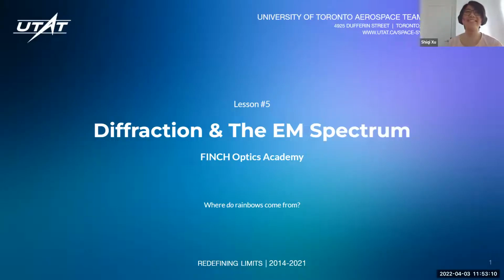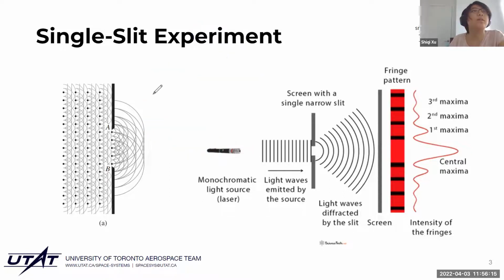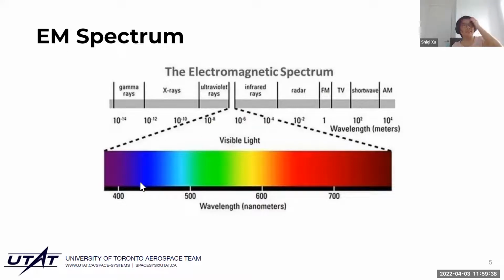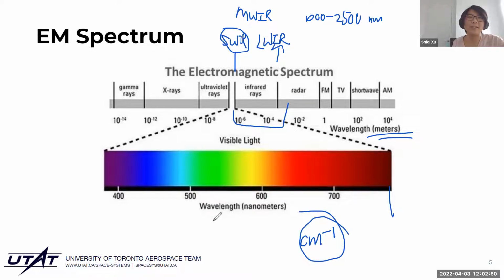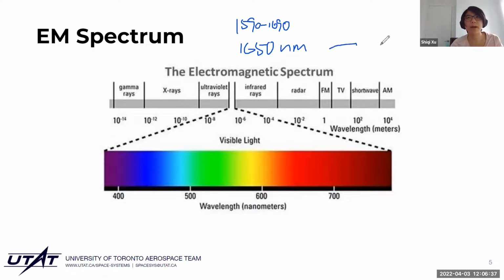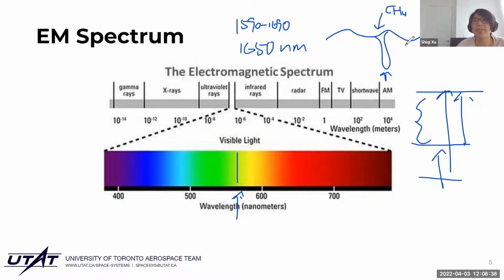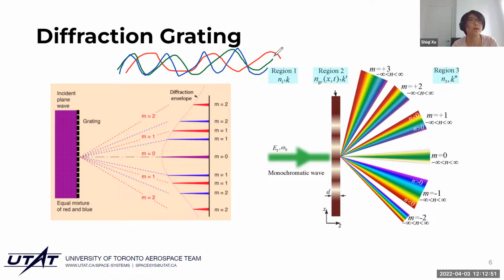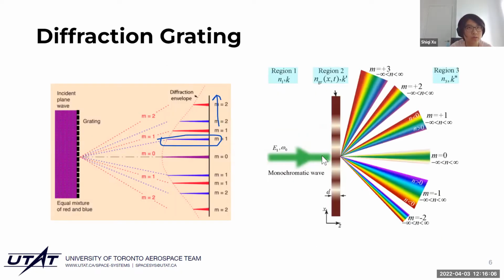Optics Academy: Diffraction & the EM Spectrum